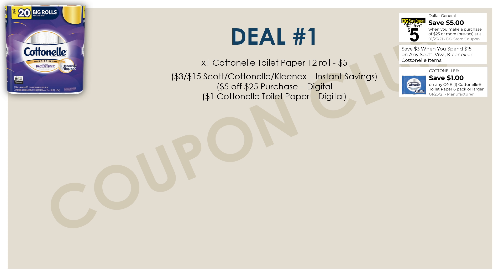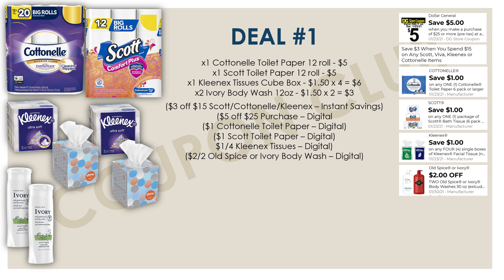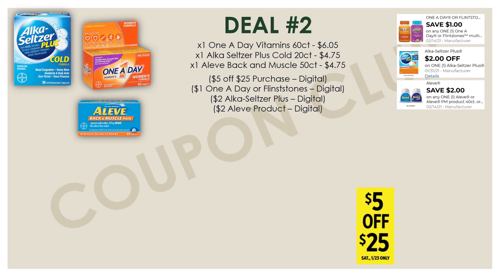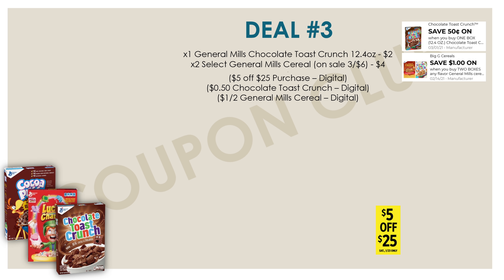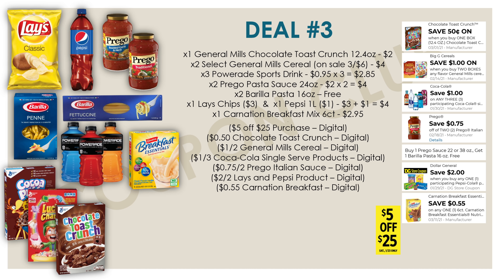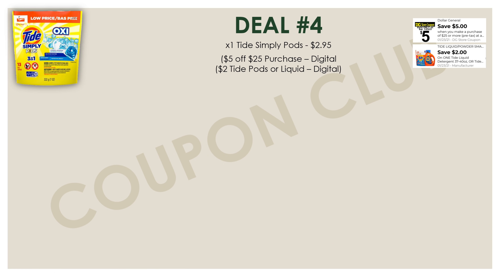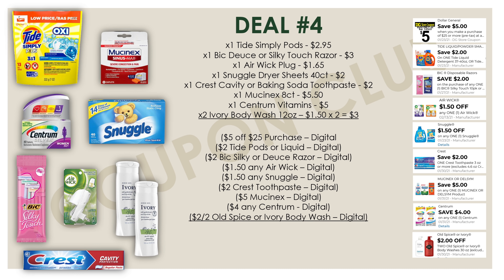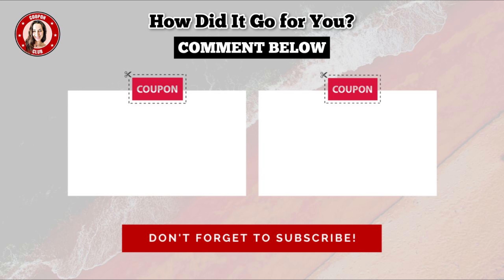AS LOW AS $0.10 FOR EVERYTHING | 4 All Digital DG Breakdowns for under $1 per item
Cottonelle, Scott, Kleenex, Lays, Pepsi, Vitamins and more all for less than $1 each! How? In this video I'll show 4 different ALL DIGITAL $5 off $25 that you can do only ay Dollar General this Saturday, 1/23/21 😉👍 For the cheapest deal, you will be able to get all your items for just $0.10

Fetch – 7WVAM
Fluz – CouponClub
Shopkick – WIN902098

1. Cashier scans your items
2. Any Instant Savings deals will come off first
3. Enter in your phone number to take off digital coupons